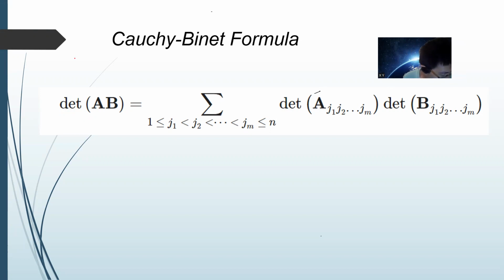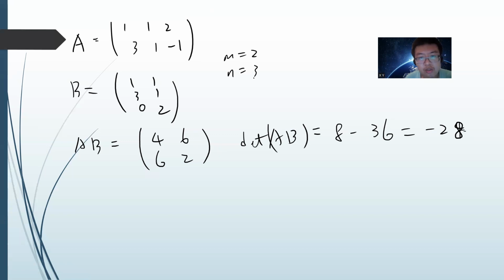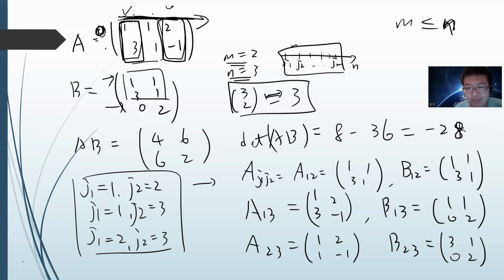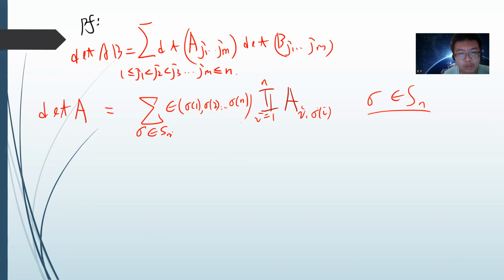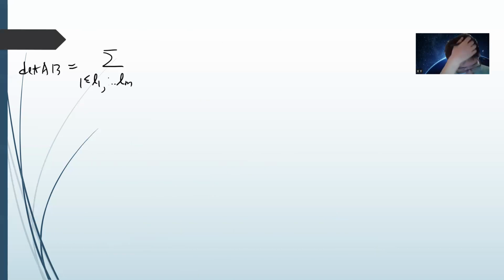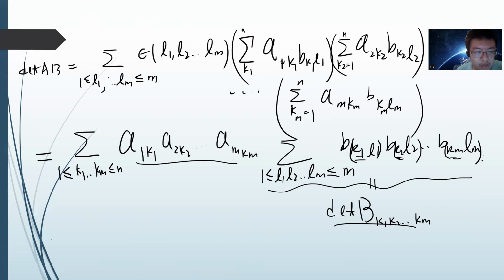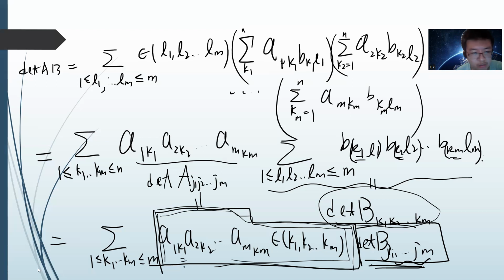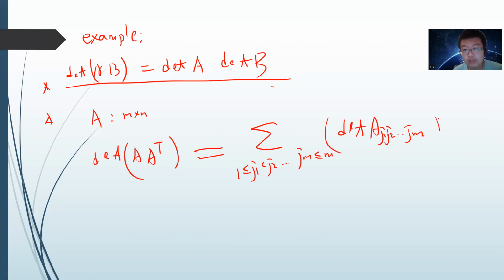state and prove Cauchy Binet Formula